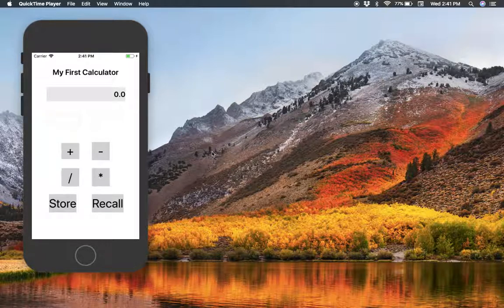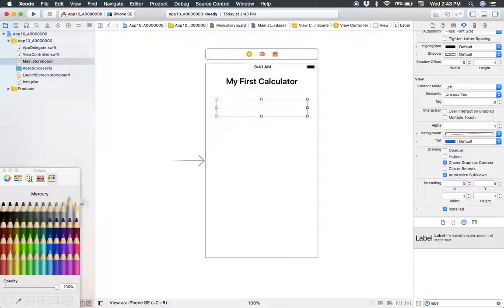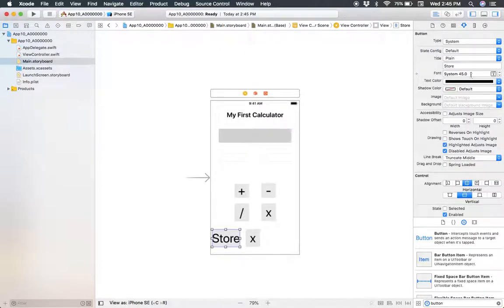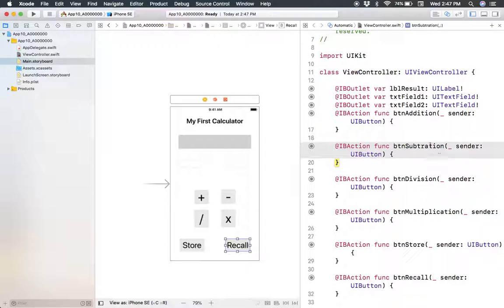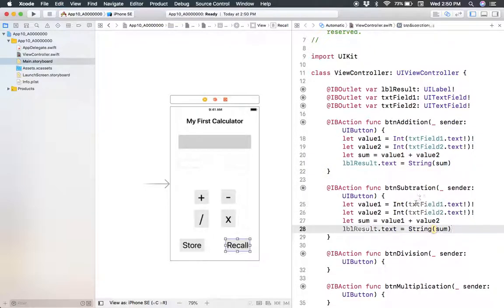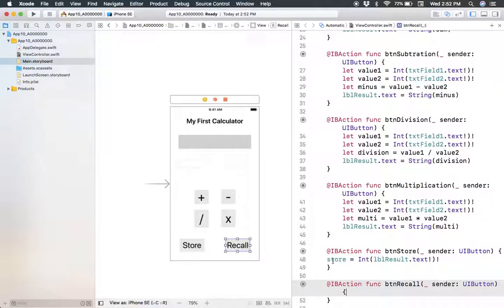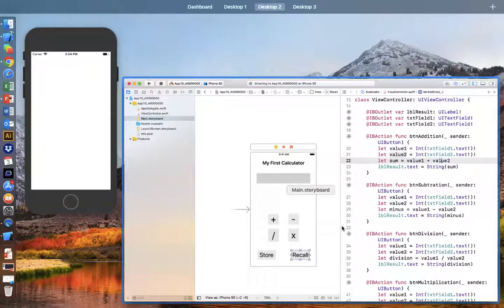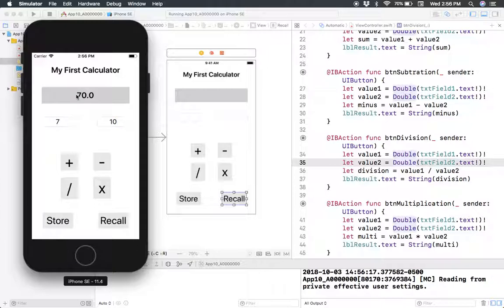Creating your own calculator in Xcode